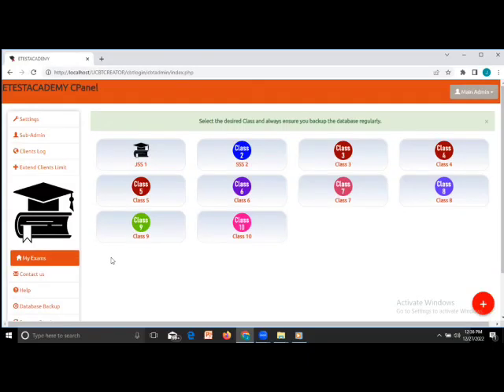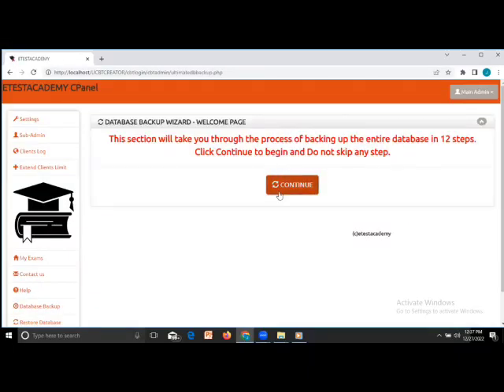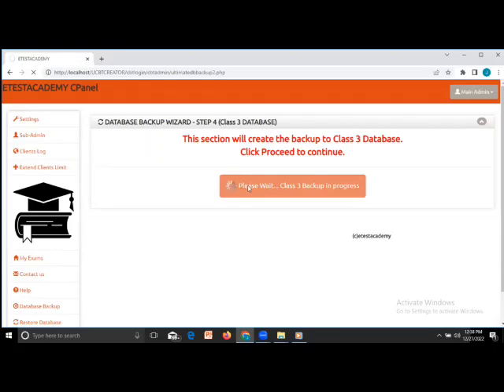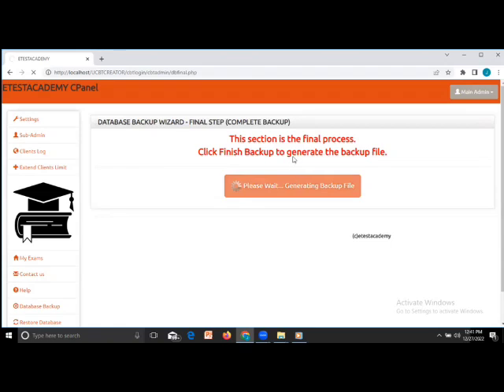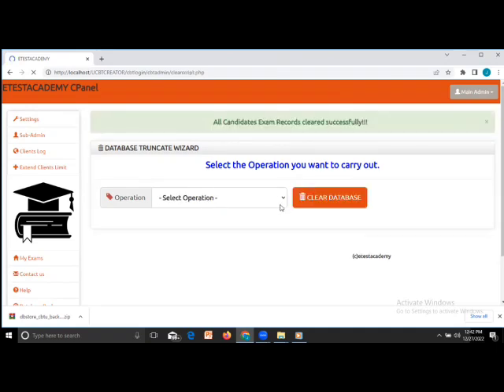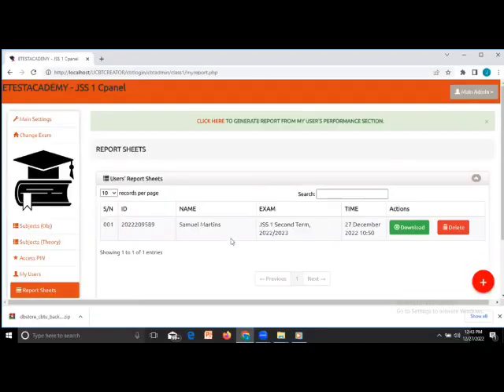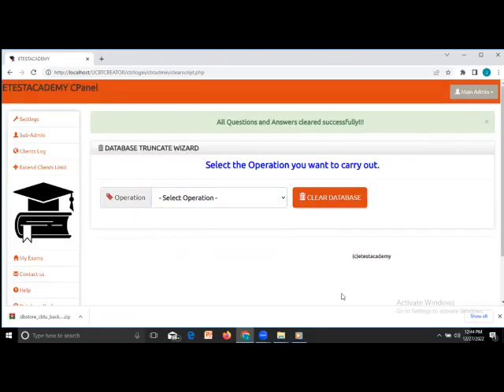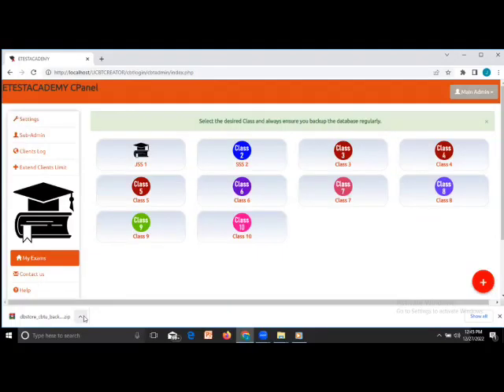CVT21-HOW TO USE CBT EXAM CREATOR TERMLY TO REDUCE OVERLOAD